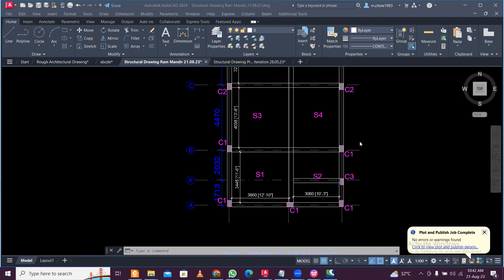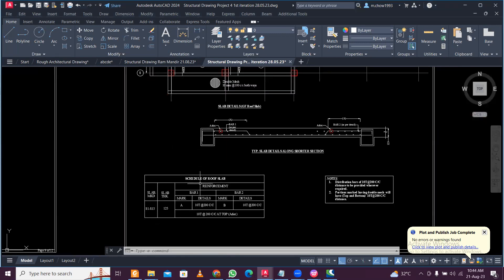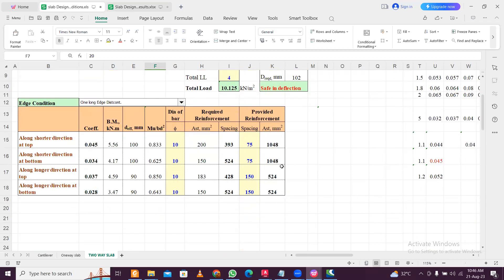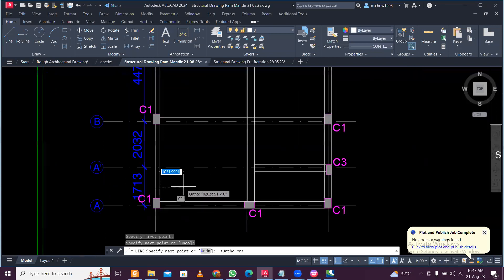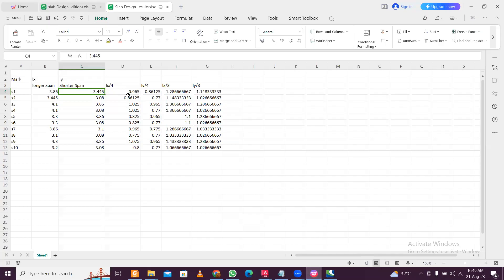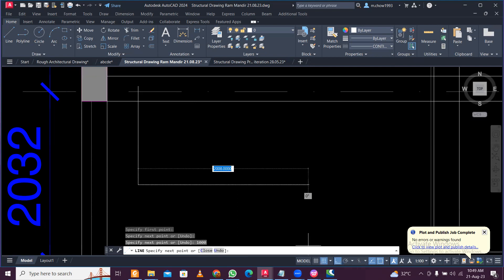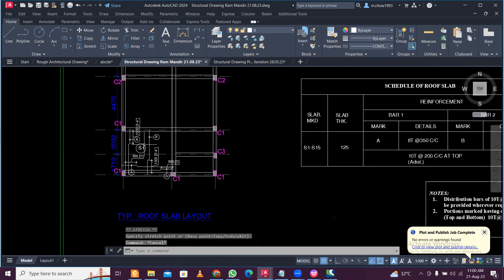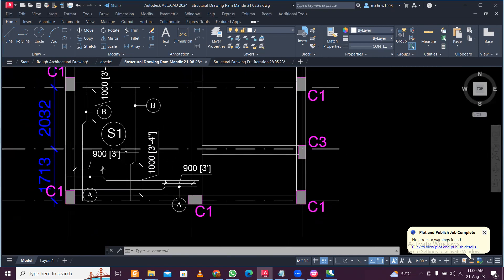Slab Detailing in AutoCAD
1. Procedure of performing slab design using MS Excel Programming
2. Process of detailing of Slab in AutoCAD

1. Bentley STAAD Pro and RCDC
2. Tekla Structural Designer